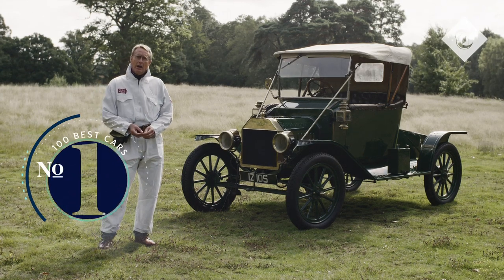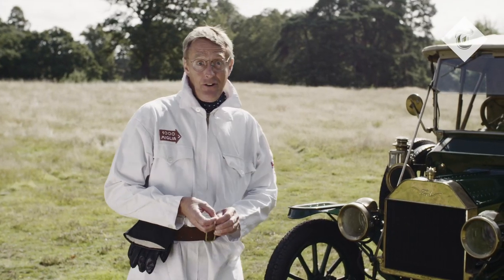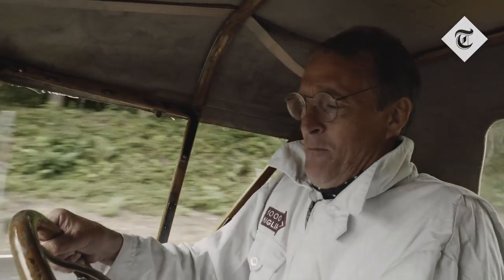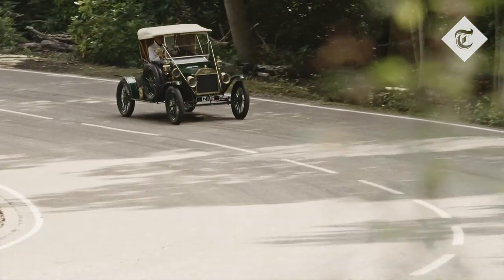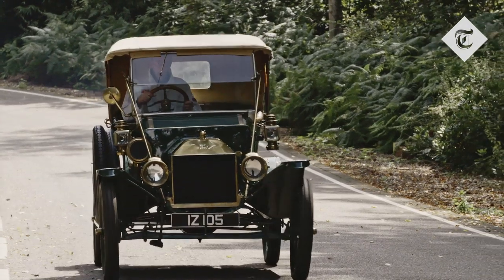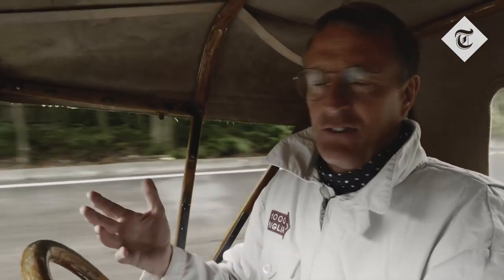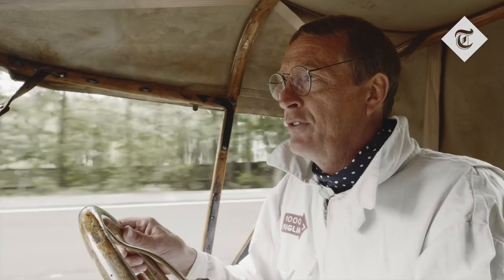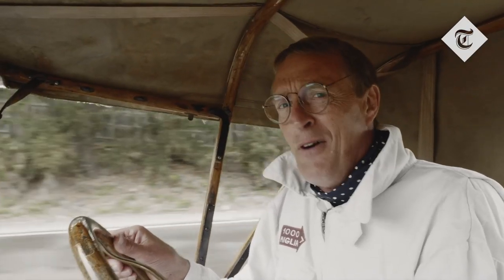The Telegraph's Best Cars Ever | 1 - Ford Model T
"Ransom Olds developed the automotive production line, but Henry Ford took it to new heights. Everything hummed at the River Rouge plant in Detroit; Ford even bought forests to secure his wood supplies and rubber supplies for the tyres."

Telegraph.co.uk and YouTube.com/TelegraphTV are websites of The Telegraph, the UK's best-selling quality daily newspaper providing news and analysis on UK and world events, business, sport, lifestyle and culture.